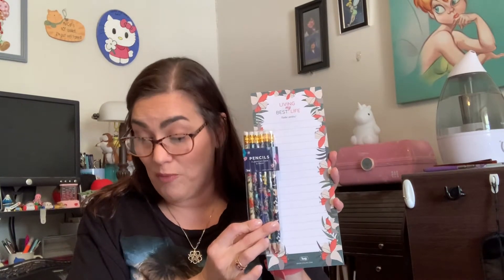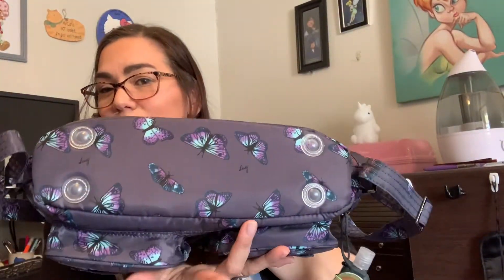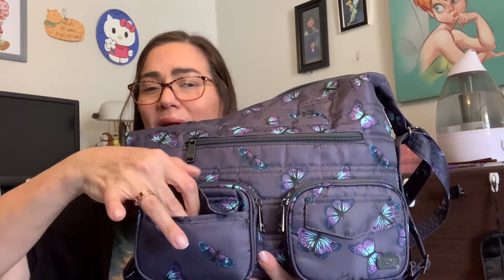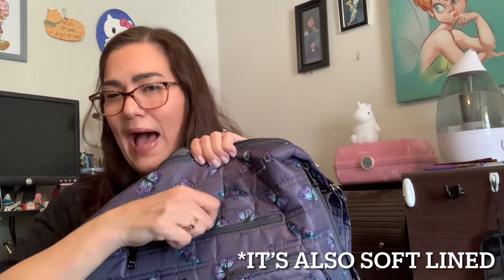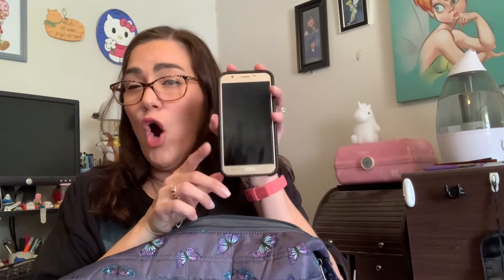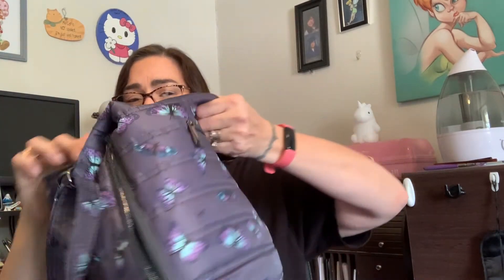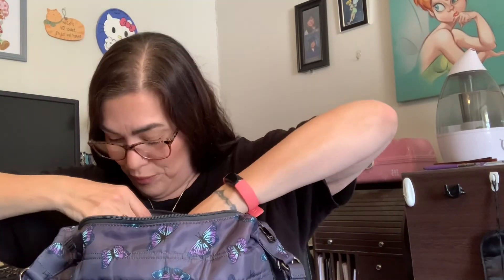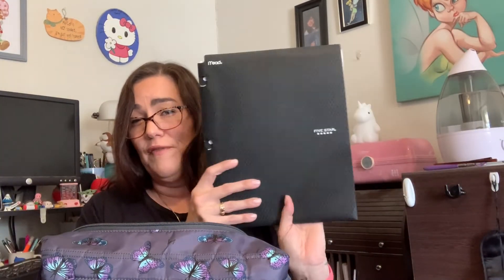Mini Lug Haul/Zipliner walk through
Thorough walk through of the Zipliner by Lug as well as a couple items from my most recent order.